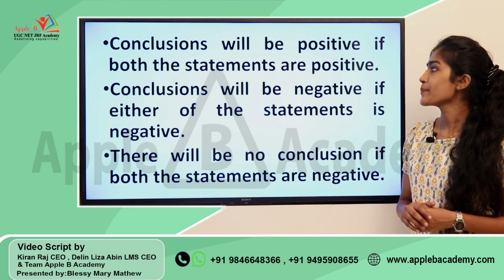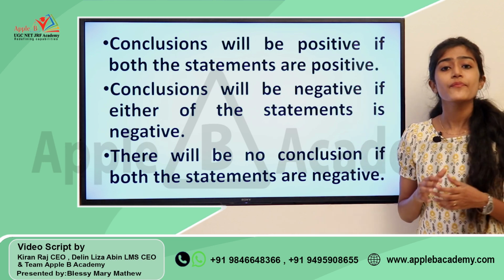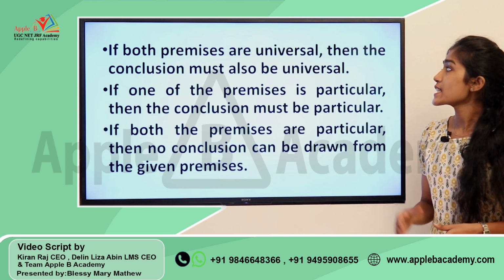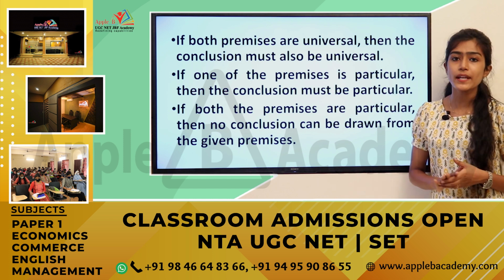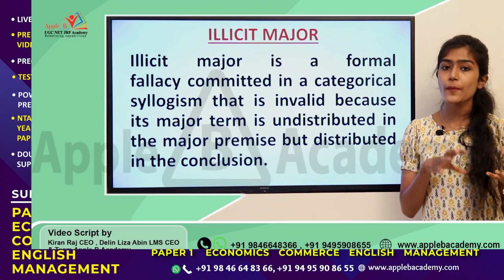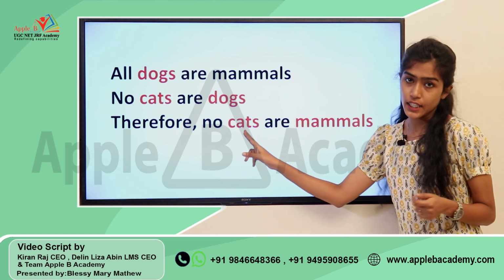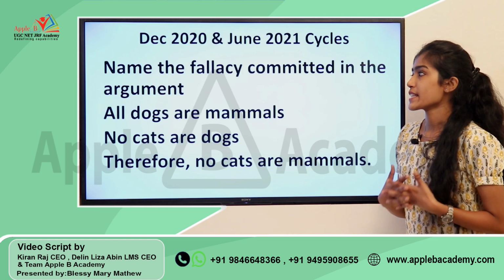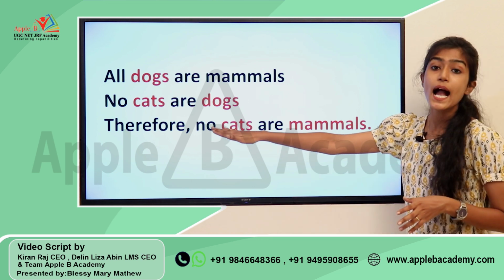Logical Reasoning | ILLICIT MAJOR & ILLICIT MINOR | Class & PYQ | NTA UGC NET Paper 1 | Apple B